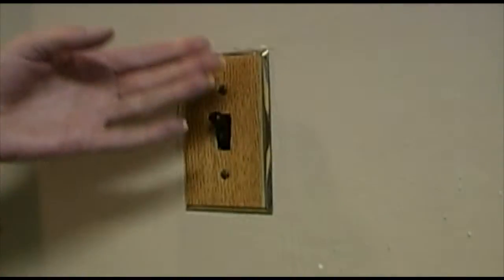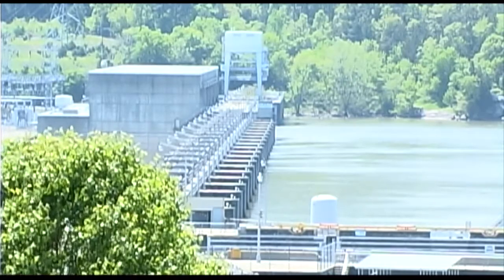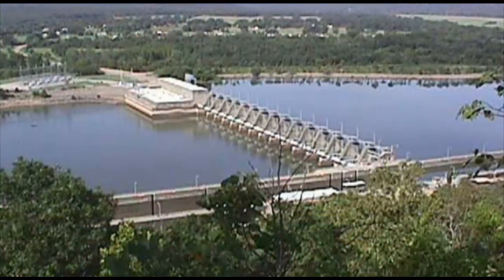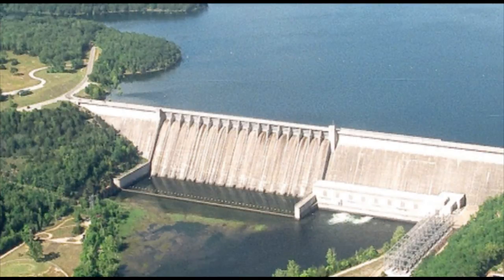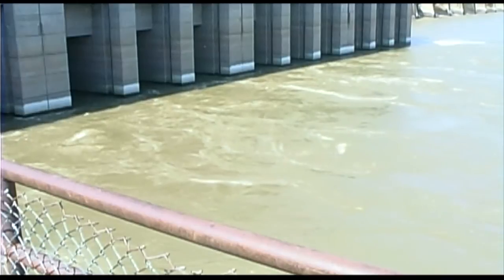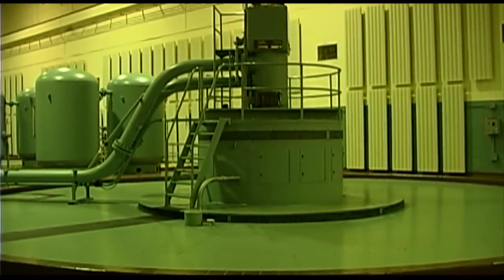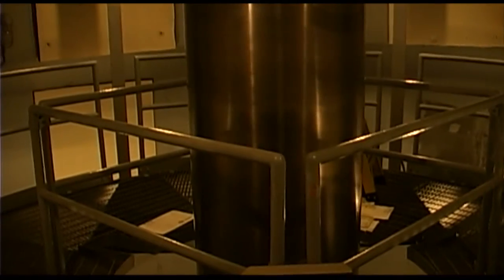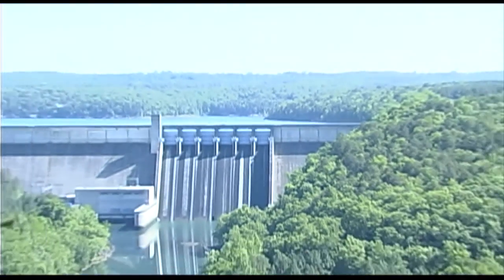Hydropower for U.S. Army Corps of Engineers - Little Rock District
Did You Know: The U.S. Army Corps of Engineers is the nation's largest producer of hydroelectricity.  Its 75 power plants comprise about 25 percent of nation's hydropower capacity, and the Corps produces 3 percent of the nation's total electric power. The Corps' Little Rock District operates seven of these plants in Arkansas and Missouri.